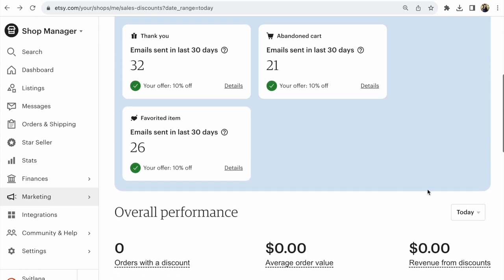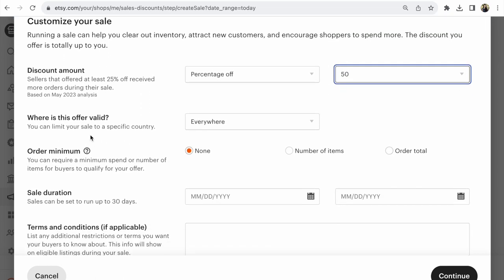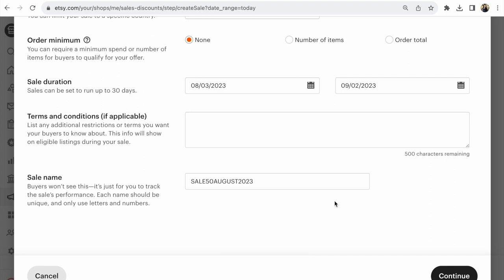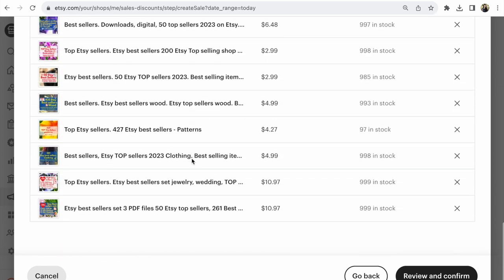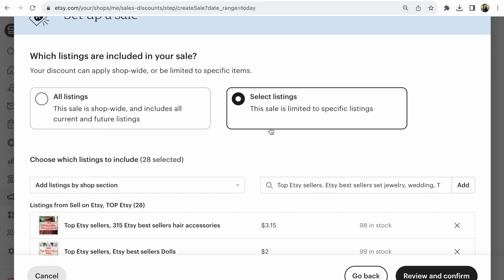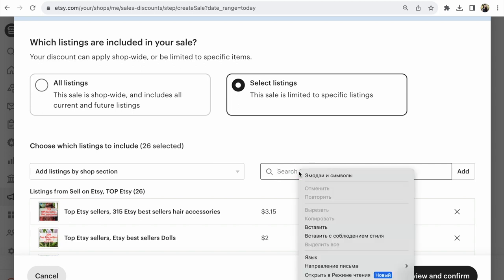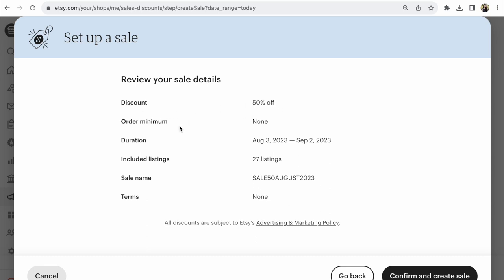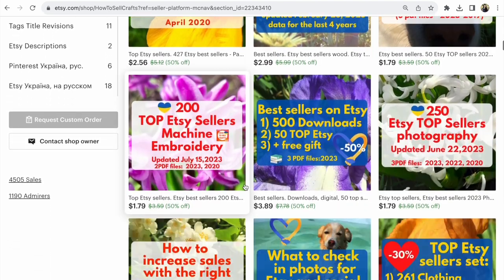How to Run a sale on your Etsy shop? What's new on August 2023? Etsy shop for beginners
How to start a sale on your Etsy shop? What's new in Etsy shop about Run a sale?

Notice the appearance of new cells and a change in the gradation of the percentages themselves, when starting a sale in your Etsy shop. Just watch the video, and you will understand everything!

There are constant updates on Etsy. Don't worry if you see something new! Just write your questions below my video!

P.S.

If you need Etsy help,
visit my Etsy shop,
HowToSellCrafts

If you need help opening an Etsy shop,
read more in my listing:

A 27-page PDF file on opening an Etsy store is at your service! + 2 Checklists

✅ Etsy traffic help: 465 Group boards on Pinterest + 424 Groups for sales on Facebook for Etsy shops

Sell on Etsy.✅ 92 mistakes on Etsy, eBook

More ✅ Daily Planners watch in my Etsy shop HowToSellCrafts

✅ How to sell on Etsy due to Etsy SEO 2023

Svitlana Prokhorivska